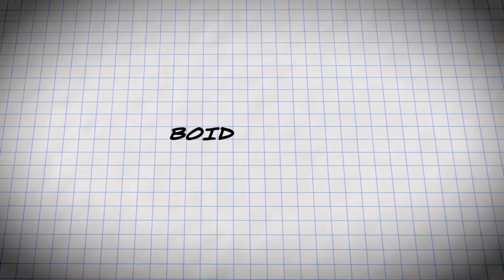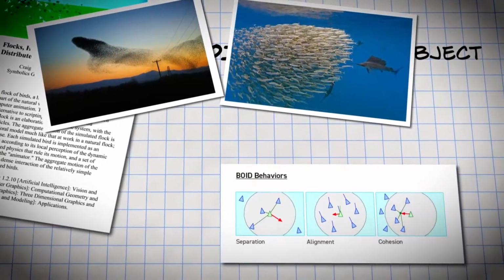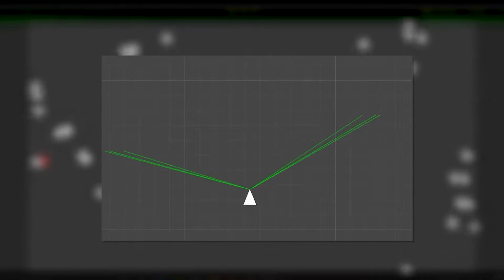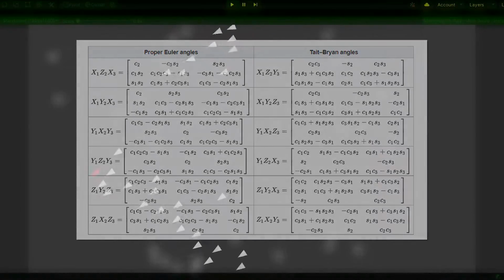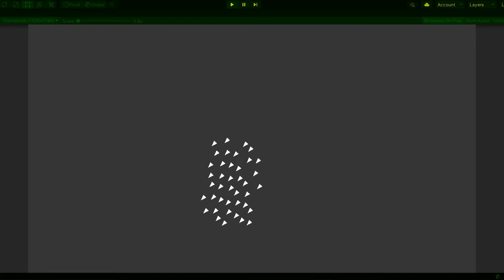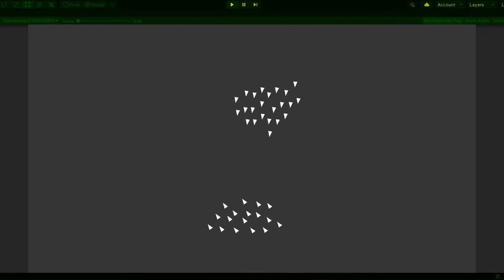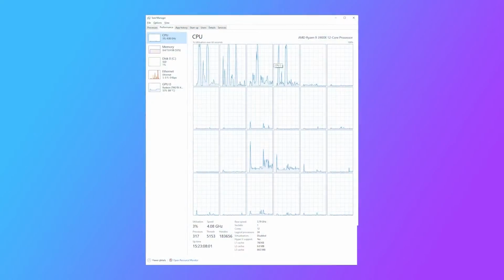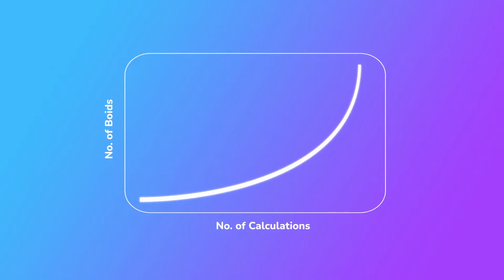Simulating a School of Fish in Unity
I talk about a little BOID simulation based on sardines that I've been making in Unity.

Parts:
0:00 - Intro
0:20 - What is a BOID?
0:54 - Separation
1:30 - Alignment
1:53 - Cohesion
2:20 - Pilot Module
3:07 - Animation and Predators
3:46 - Performance
4:20 - Outro